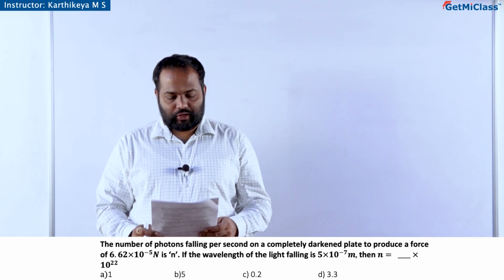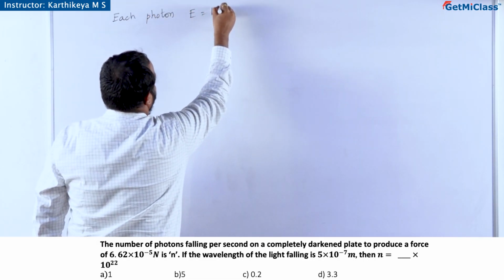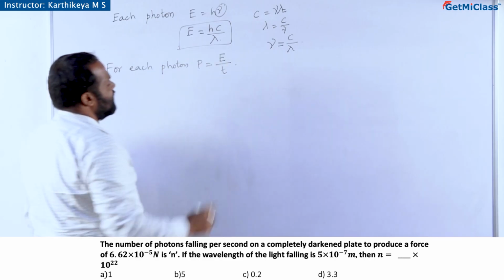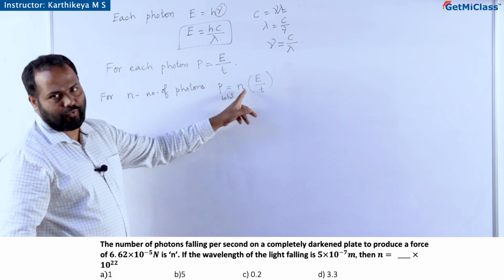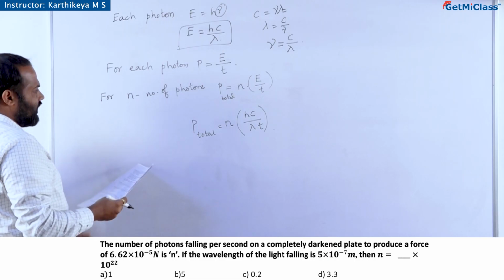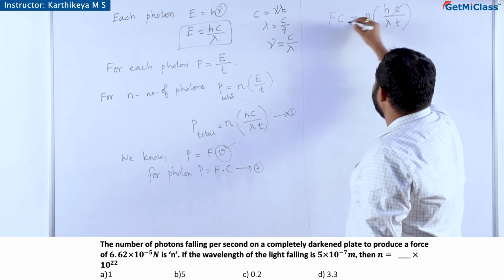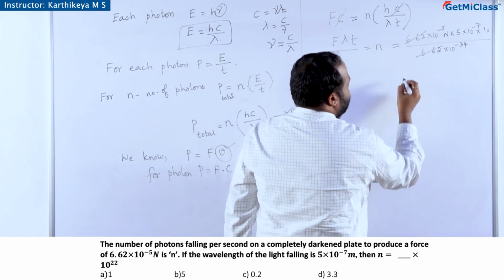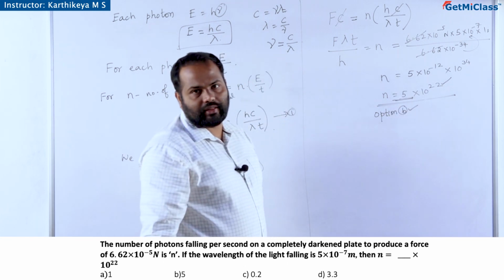Calculating Photons Falling per Second JEE 12th Physics Dual Nature Atoms and Nuclei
To calculate 'n', we can use the formula: F = (h  c) / λ